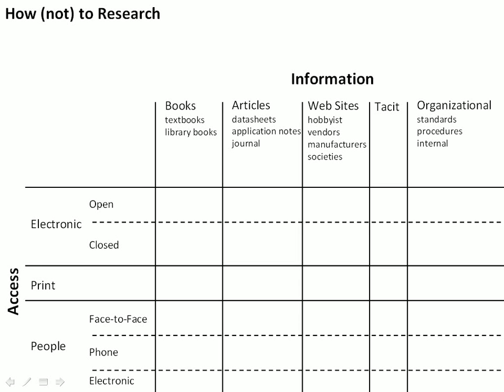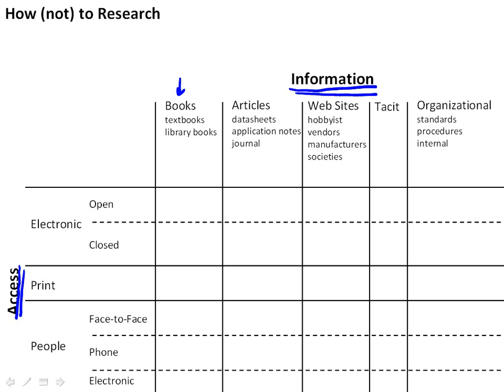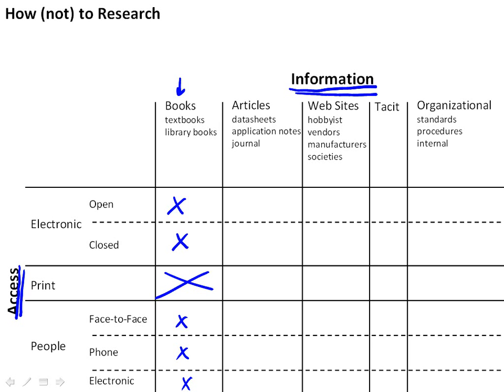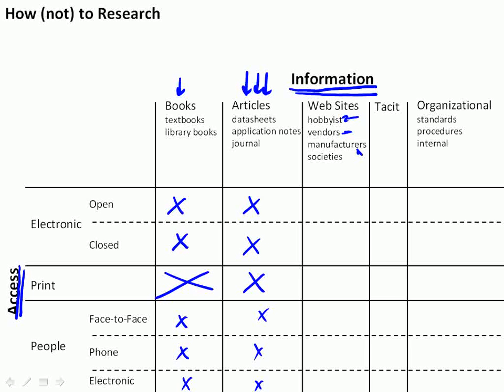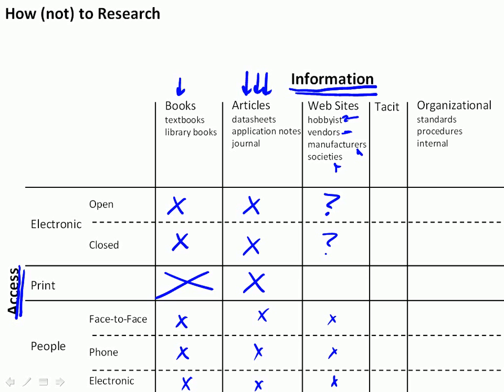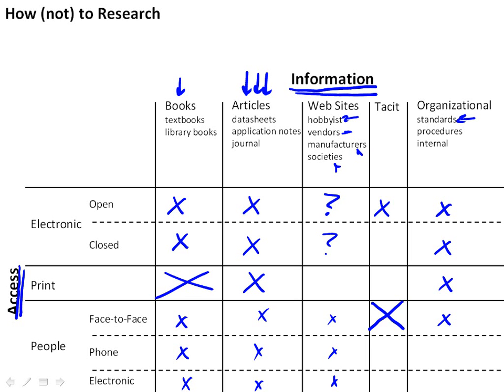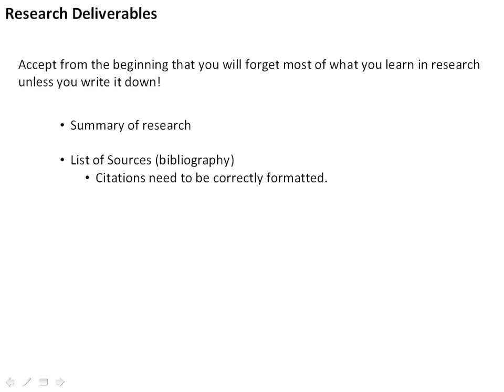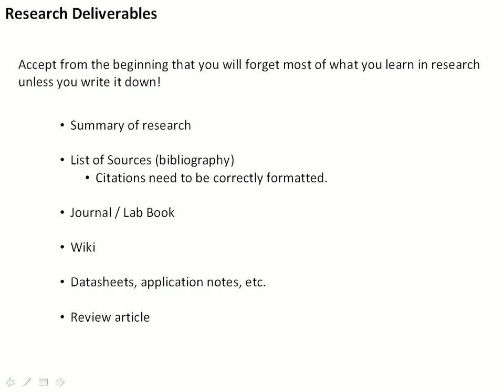The Importance of Research in Engineering Design- Part II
This video provides a brief description of where research fits and what it accomplishes as a step in engineering design.  This video is designed to support an engineering design course for seniors in the electrical engineering program at Oklahoma State University.